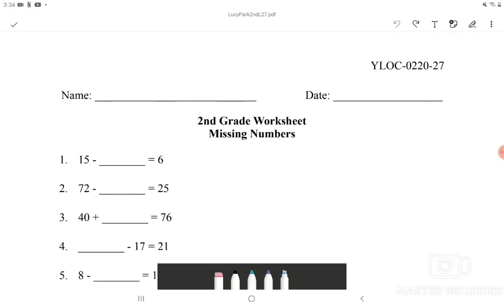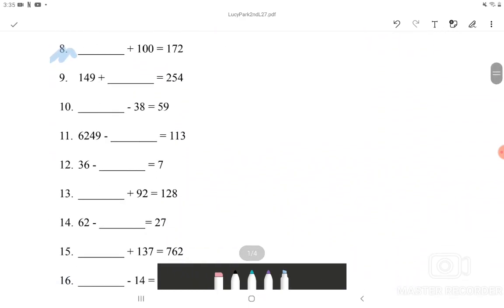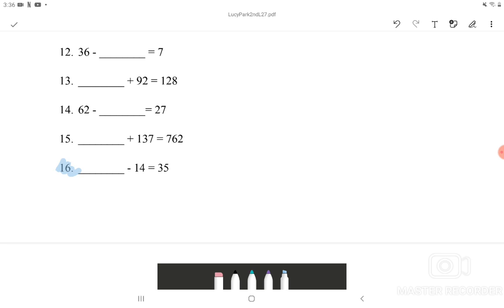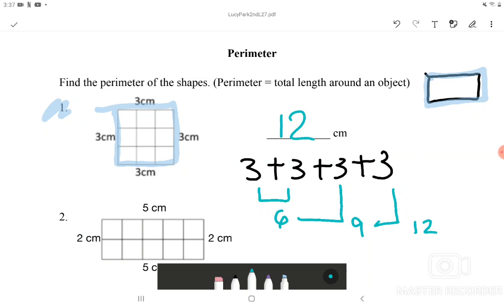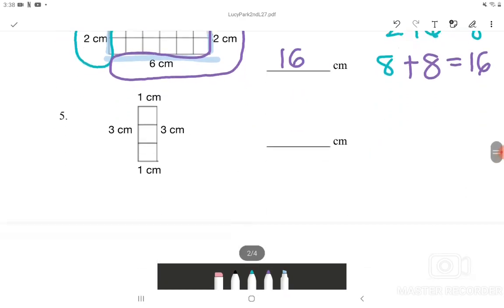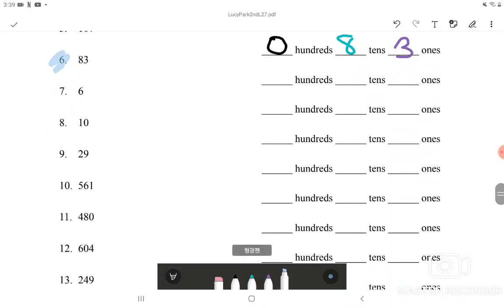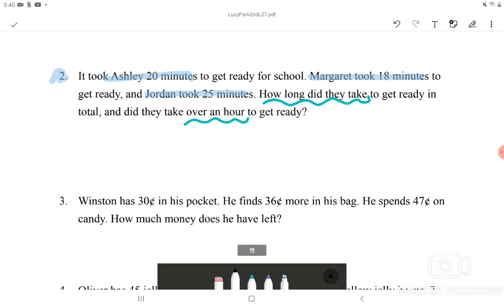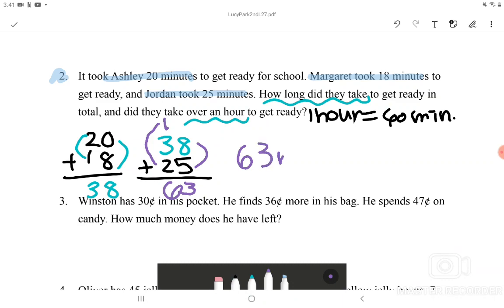2nd Grade Math | Lesson 27 #2